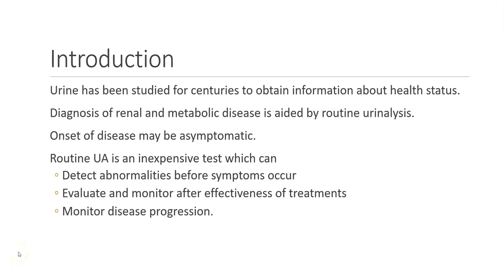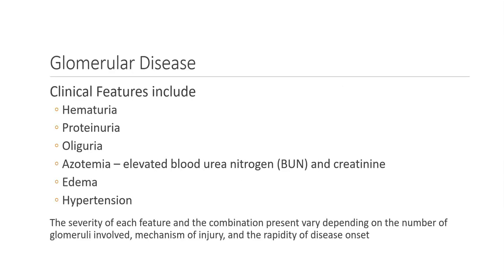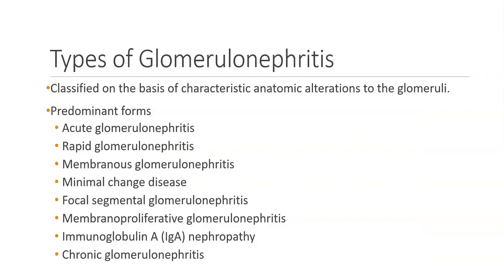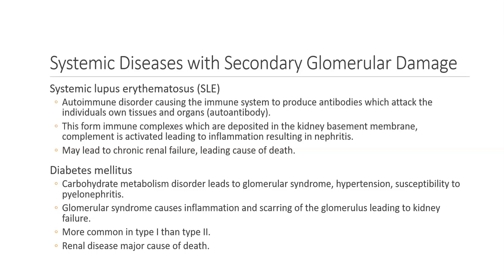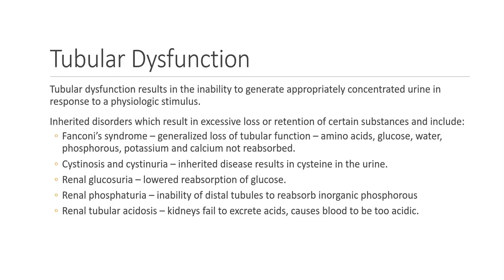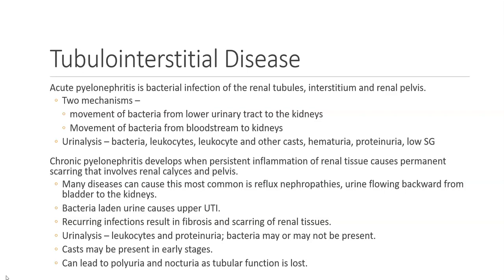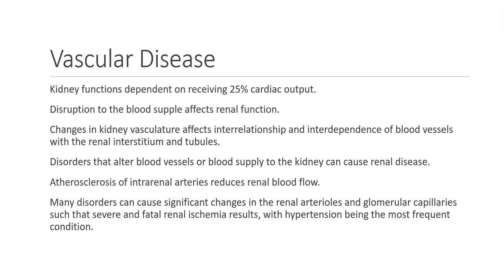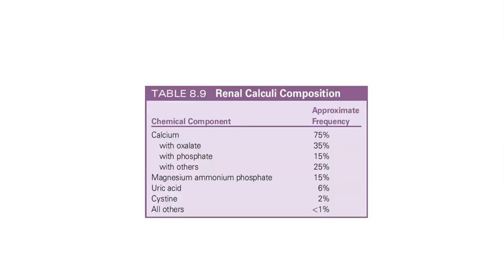Unit 8 Part 1 Renal and Metabolic Diseases